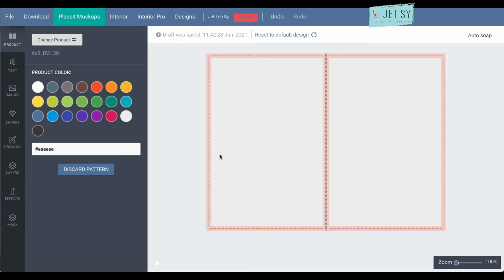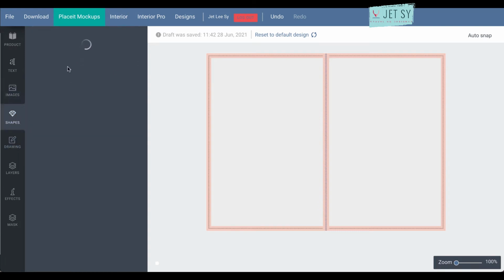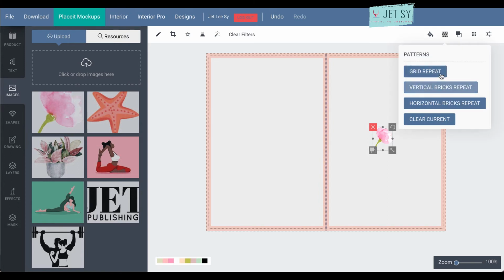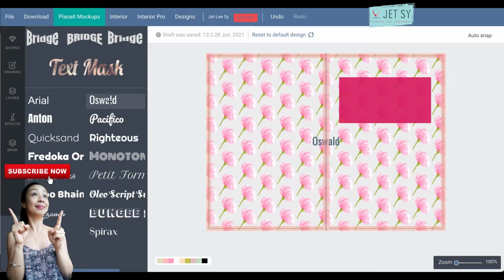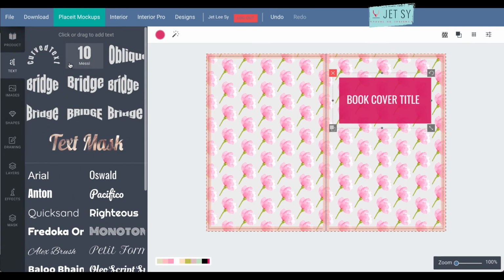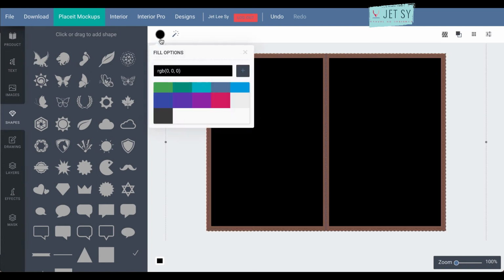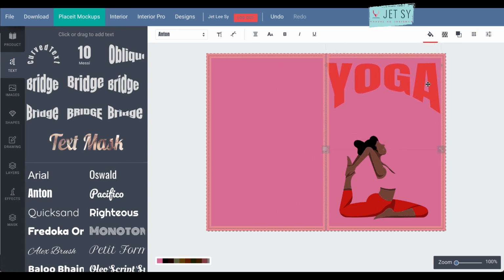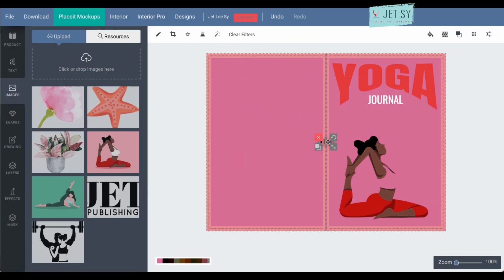Create KDP BOOK COVERS in BOOKBOLT | Fast & Easy Tutorial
Create your KDP Amazon Book Covers the easy way with Bookbolt. :)